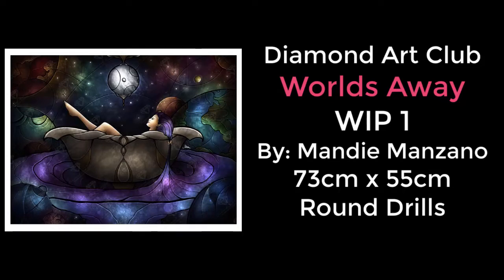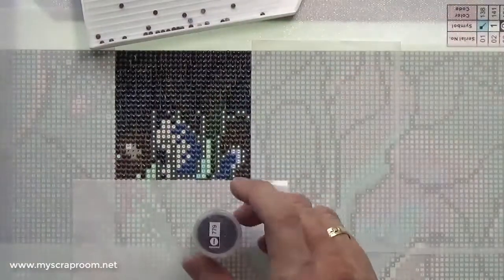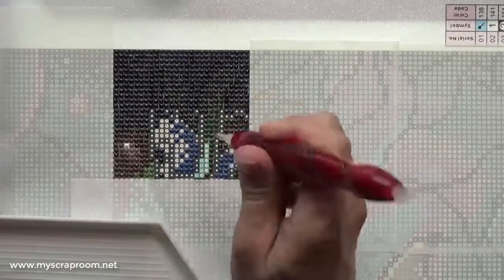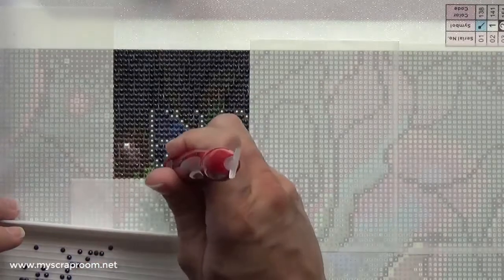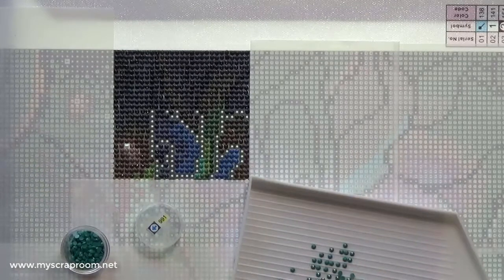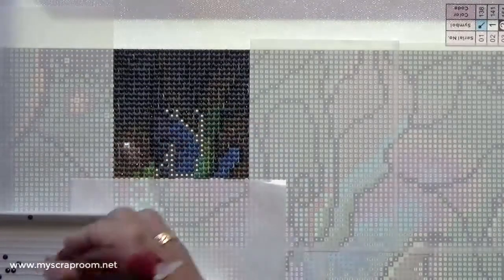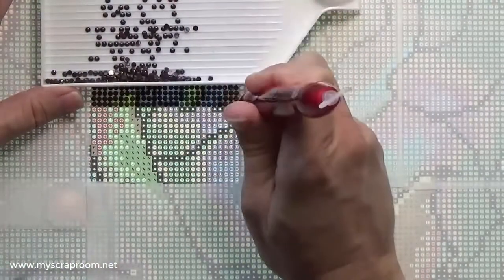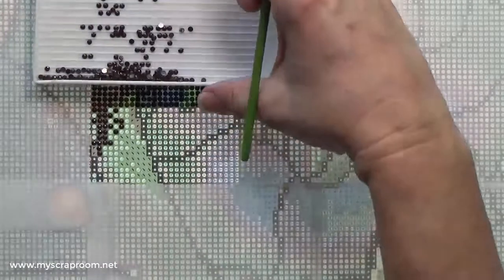Diamond Art Club - Worlds Away - Mandie Manzano - WIP 1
Thank you for supporting my channel!  The footage from this video is property of Jennifer Perry – My Scraproom.  You are not allowed to use this footage without permission.